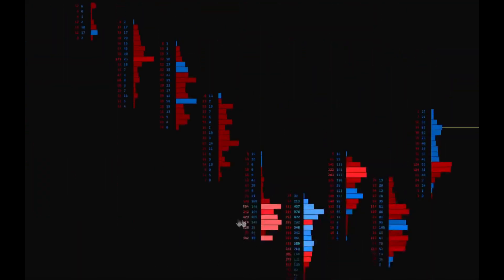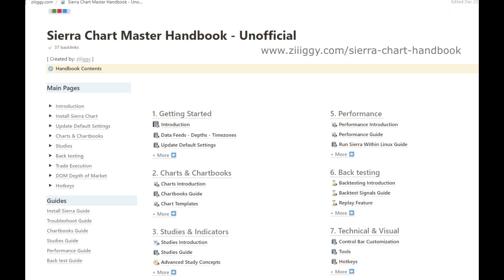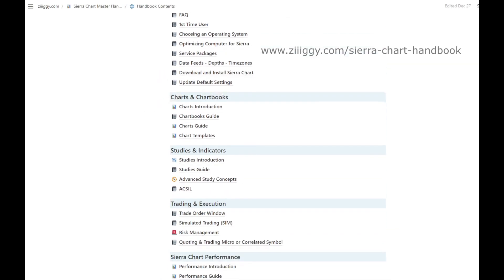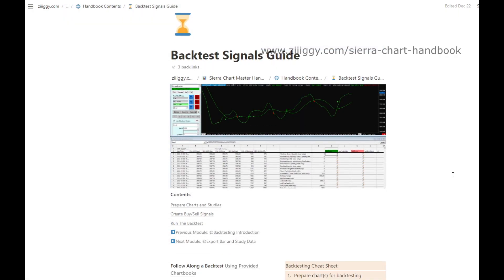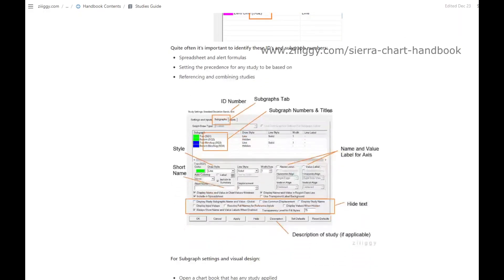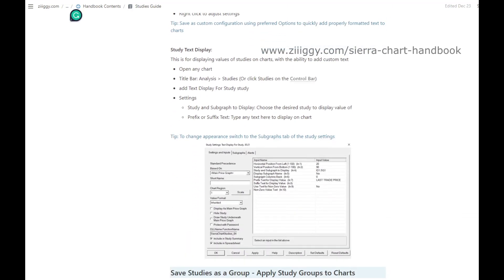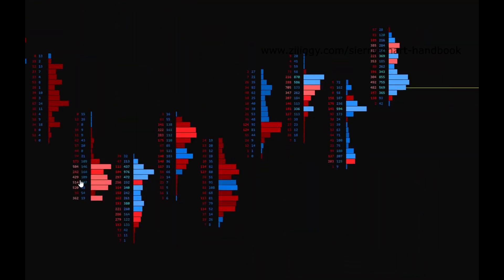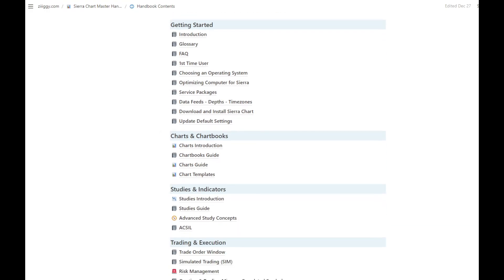The Ultimate Sierra Chart Handbook Guide Just Launched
This handbook is everything I wished I had when beginning my Sierra Chart journey, and getting set up in the beginning. This comprehensive handbook is filled with guides and tutorials for operating effectively within Sierra Chart.

This is built for the new user, and the intermediate user. This product was NOT built by Sierra Chart.